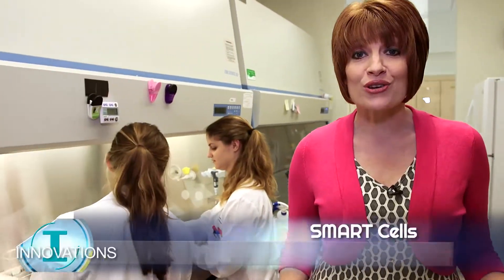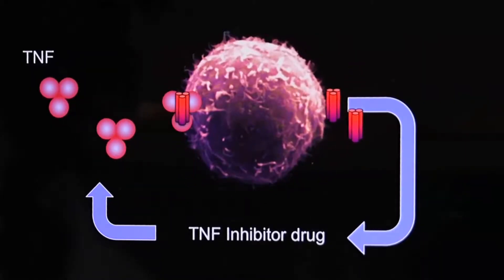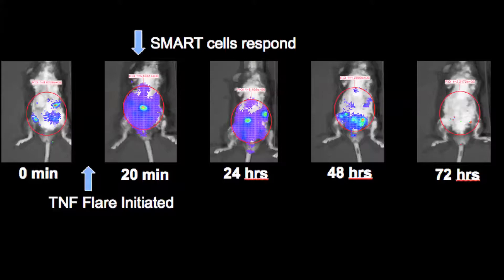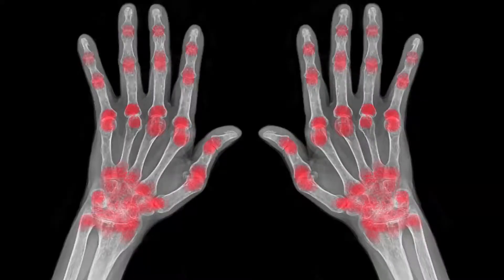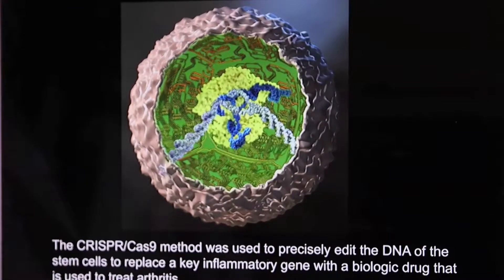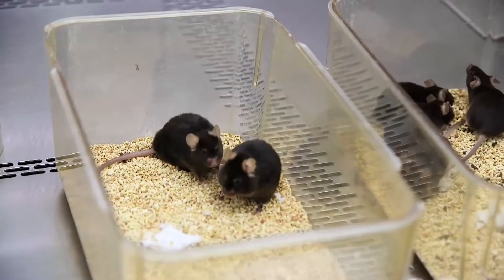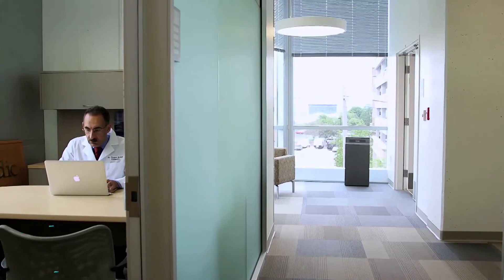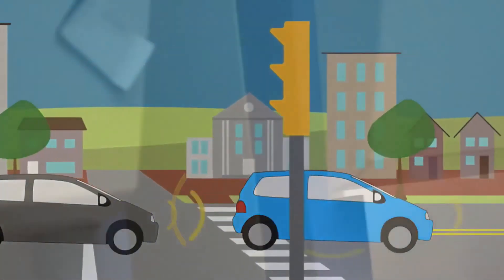SMART Cells: Stem Cells Edited to Fight Arthritis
Using new gene-editing CRISPR technology, a team of researcher at Washington University School of Medicine rewired stem cells' genetic circuits to autonomously produce a biologic anti-inflammatory arthritis drug when the cells encounter inflammation. The technique eventually could act as a vaccine for arthritis and other chronic conditions. Researchers successfully rewired mouse stem cells to fight inflammation.  Such stem cells, known as SMART cells (Stem cells Modified for Autonomous Regenerative Therapy), could one day replace arthritic cartilage and simultaneously protect joints and other tissues from damage that occurs with chronic inflammation.

Kathleen Berger
Executive Producer, INNOVATIONS